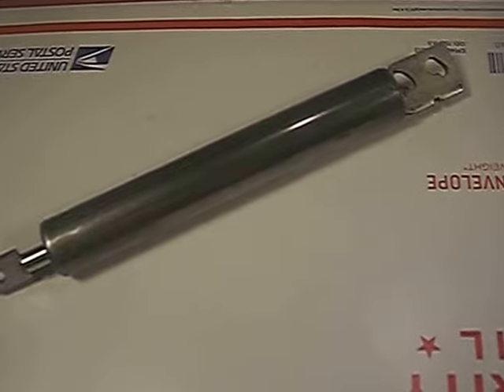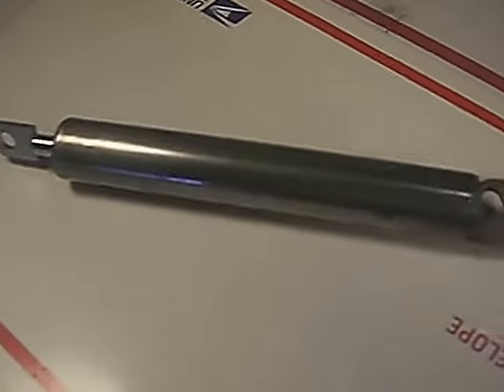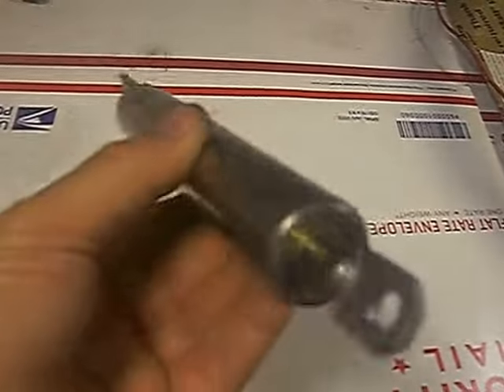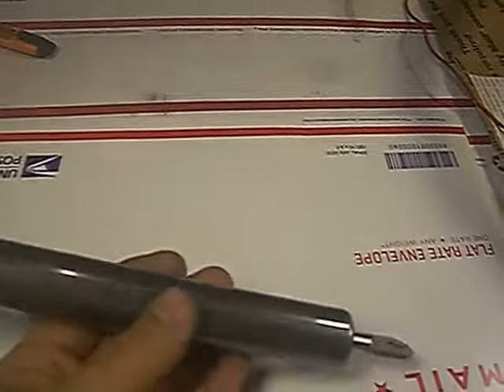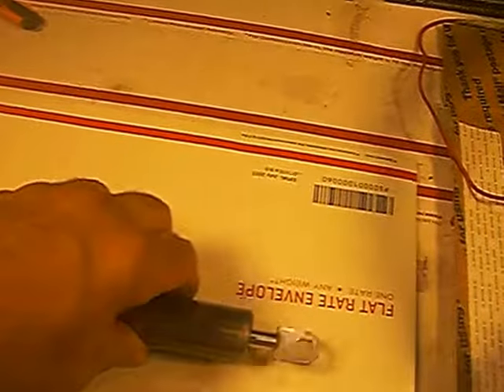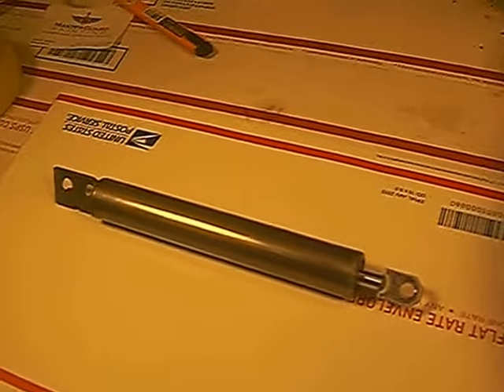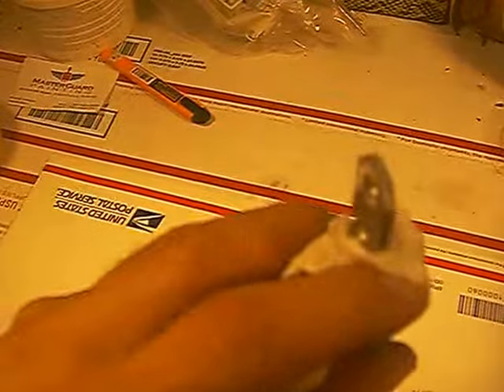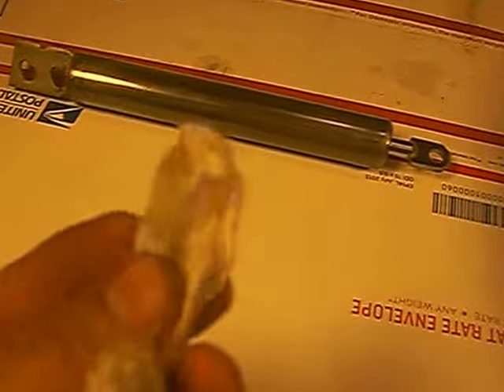1967 Cadillac Trunk Retraction C‌ylinder for Trunk Draw Down Cable System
1967 Cadillac Eldorado Trunk Retraction Cylinder for Trunk Draw-Down Cable System